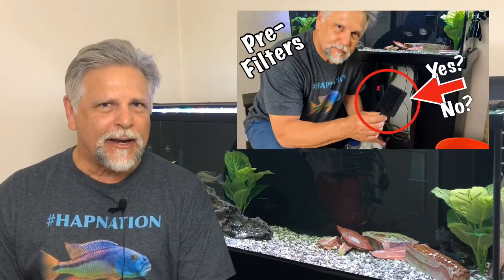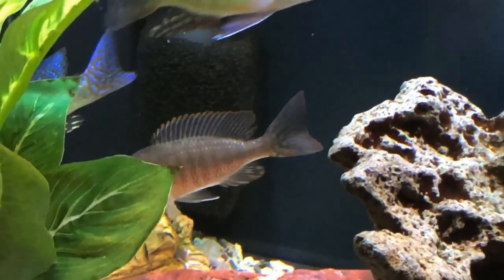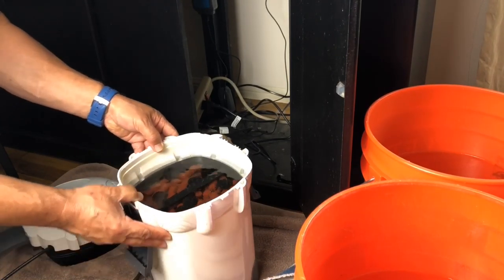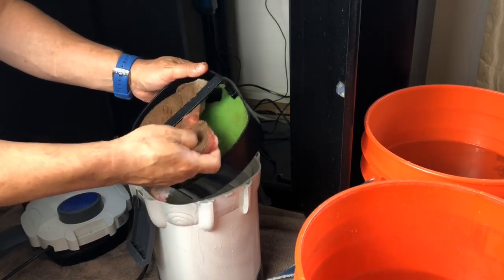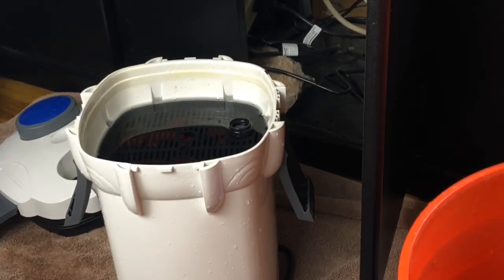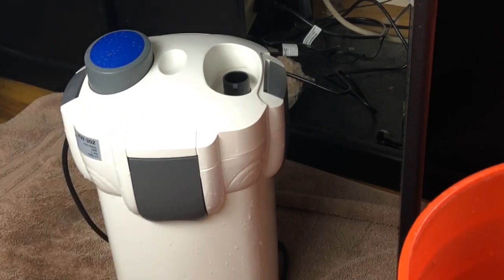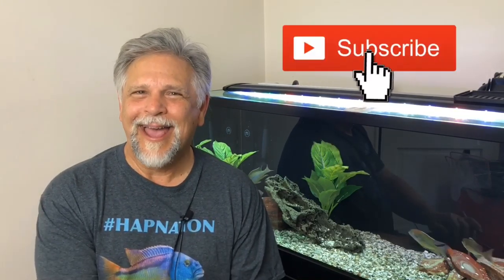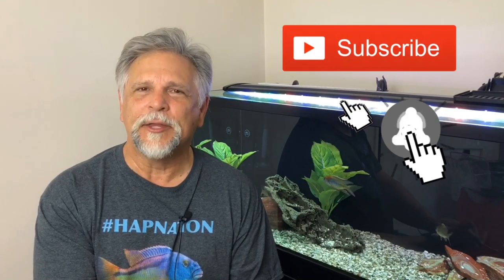Aquarium Pre-Filters [DO THEY WORK?] - Why I Use Them?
Aquarium pre-filters are becoming more and more popular. But do they work?  What do they actually accomplish?

I've been using pre-filters for a while now and here are my conclusions.

Should you add a pre-filter to your filter set-up?  Are you using them now?  Share your experience and thoughts below because, "We all learn from each other on this channel!"  So be a part of the "convo gang" and jump in.

If you are like me and always want to be learning about how to do a better job at fish keeping, how about hitting that sub button and bell?  Your support is noticed and greatly appreciated!

Did you know that there's a friendly and helpful fish keeping group on Facebook called: "Ben O'Cichlid"?  Cichlid is in the name but all fish keepers are welcome!  If you're on FB, check it out. If you would like to join please be sure to answer all the join-in questions so that the admins approve your request (it's how we keep the trolls out and keep it a "troll-free" zone!).

Stop by if you can on most Saturdays for the "Cichlids & Coffee" live stream.  Great topics, great people and your questions get answered LIVE!  It's usually at 11am Central time.

Watch the stream while drinking out of a Ben O'Cichlid coffee mug or wearing a channel hoodie or tee.

Take a picture of yourself wearing a tee, hoodie or drinking out of a channel coffee mug in front of your tank and send it to: and I just might show it in a Saturday live stream!

Shout-outs to Christopher Martin for the Cichlids & Coffee logo, to Sam Penny for the Youtube channel banner art and to Phil Griffiths for the dropping fish video and channel icon!